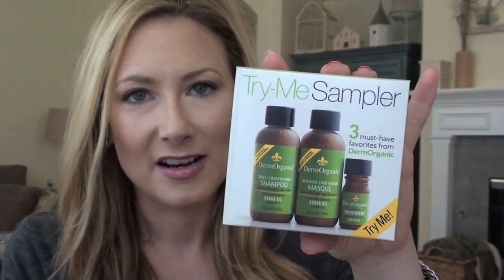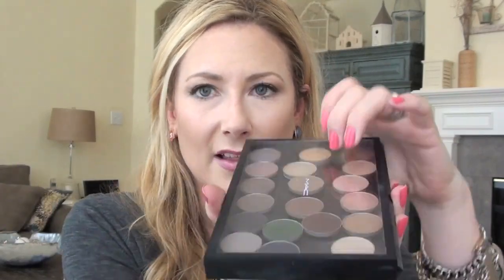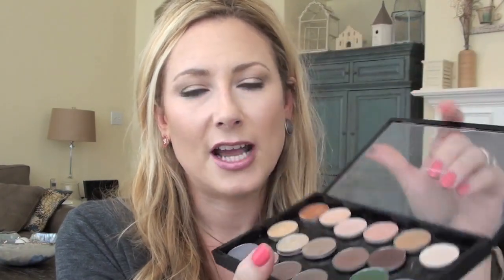August 2013 Favorites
Fail:
Maybelline Great Lash Mascara in So Very Berry

Nails: Zoya Micky

I make a small pittance of a commission when you use said links to purchase the item in question. While I enjoy making YouTube videos and interacting with the viewers, to justify the insane amount of hours I spend planning, filming, editing, uploading, researching, answering comments on YT, answering comments on FB, responding to tweets and emails, I need to make a small bit of money. Otherwise, I'm not someone with a part-time job, I'm an obsessive compulsive beauty/computer freak who has become a bit of a shut-in.